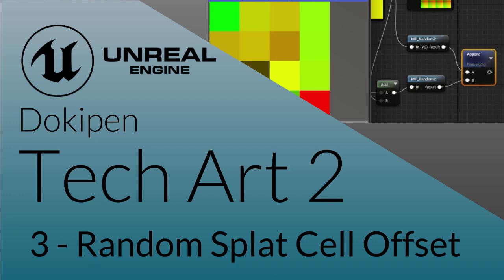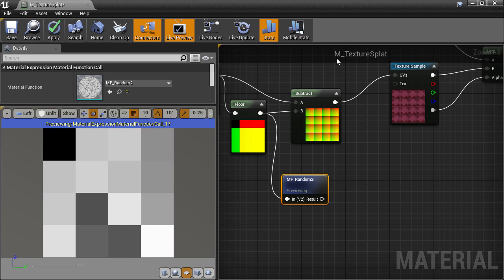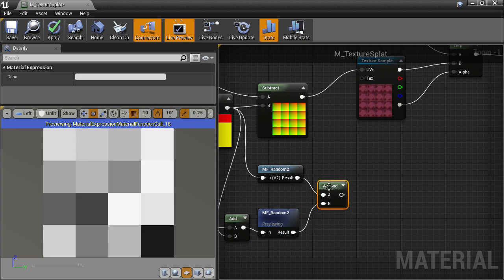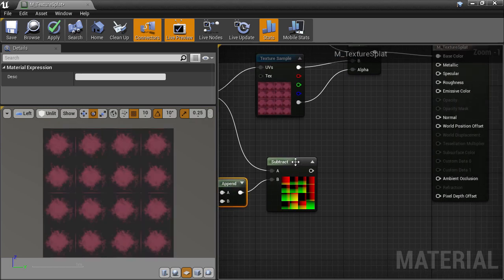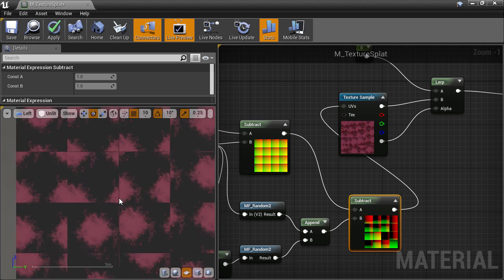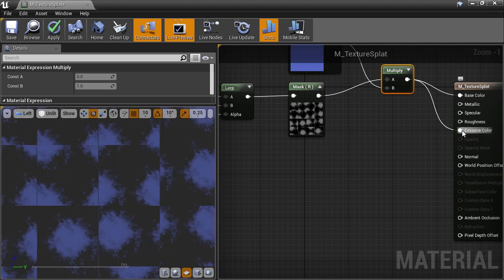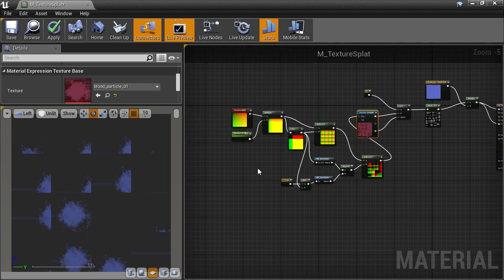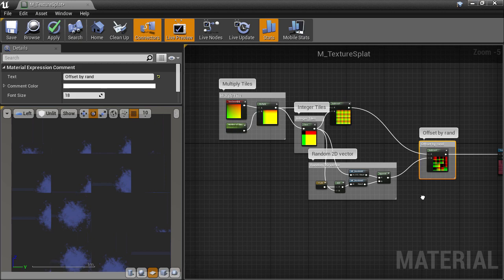Random Splat Cell Offsets - Unreal Engine 4 Tech Art S02E03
Now we take the individual cells for each region and generate random 2d offsets to push the texture in each cell in a random direction.